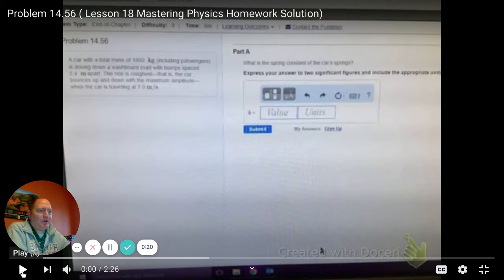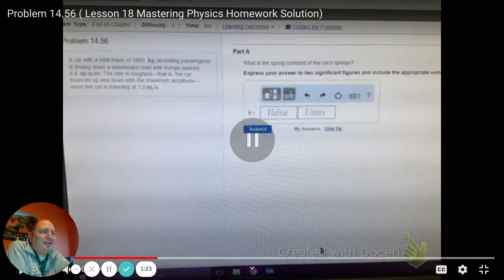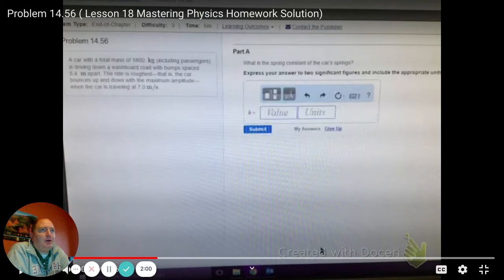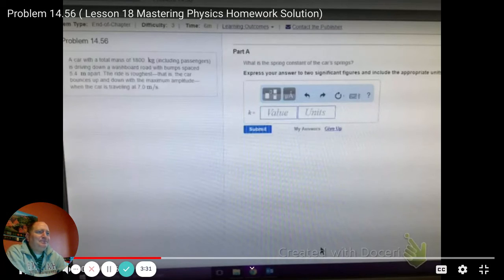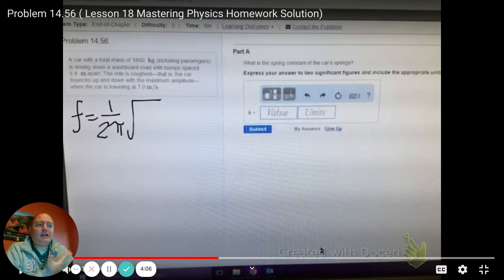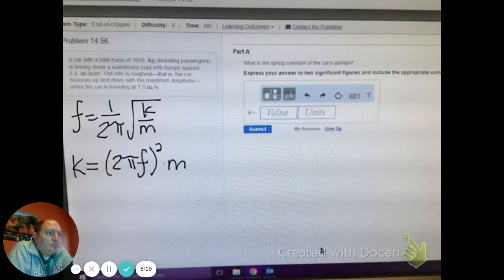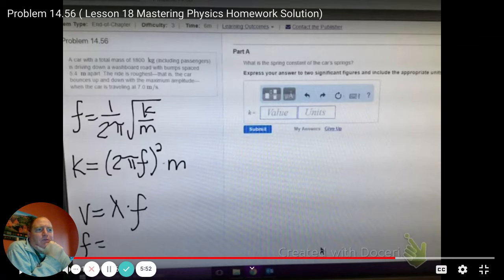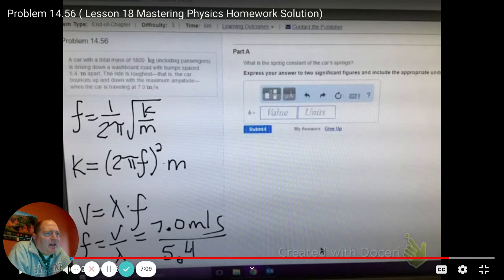Physics reaction #11 Bouncing car on a road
SORRY! I didn't realize the reverb was happening, but I really liked this vid and wanted to show a natural reaction. When I'm talking the reverb is gone, just when she's talking.

Got to tell a fun story of how I converted horrible vertical bouncing in my car to stabilized horizontal swaying.